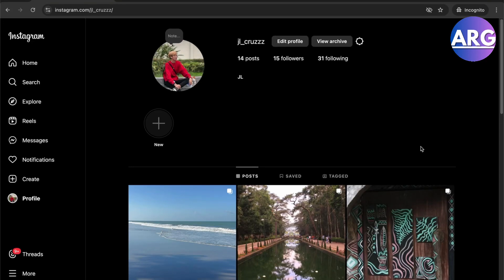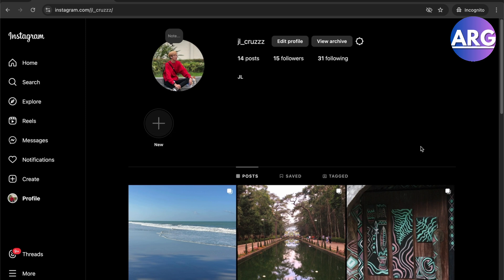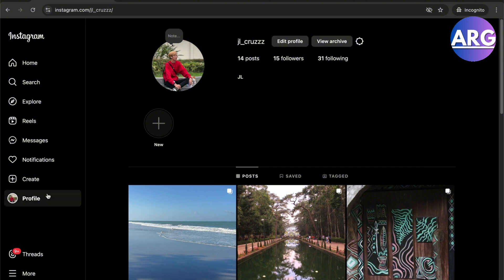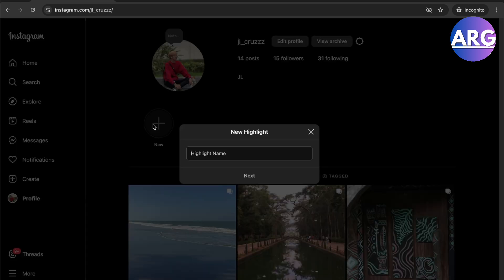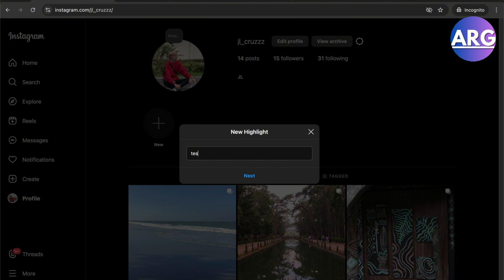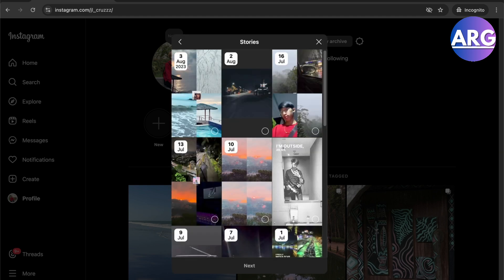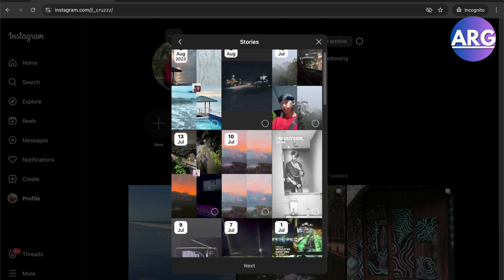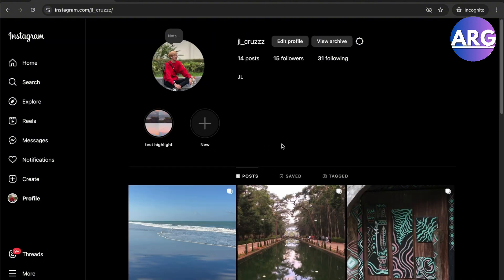How To Post Highlights On Instagram From PC (Best Method)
How To Post Highlights On Instagram From PC

In this video I have showed you how to post story highlights on instagram pc/laptop. The process is simple and Easy to do